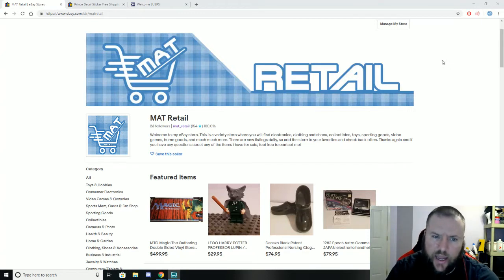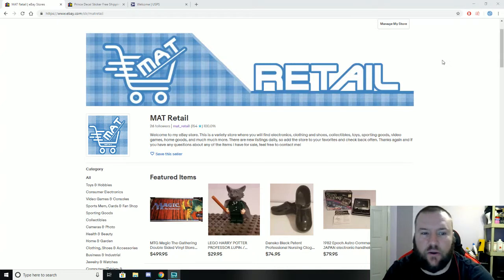How To Start Reselling on eBay! From Beginner to Top Rated Seller!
I take the beginner ebay reseller on a step by step journey of how to start selling and become successful at doing it!

Apps I use every day - eBay App
                                       Yard Sale Treasure Map App
                                        Offer Up and Letgo

Websites I use every day - Yardsalefinder.com
                                               Online Local Auction sites
                                               Facebook Marketplace and Craigslist
                                               Storagetreasures.com
                                               Auctionzip.com
                                               Estatesales.net